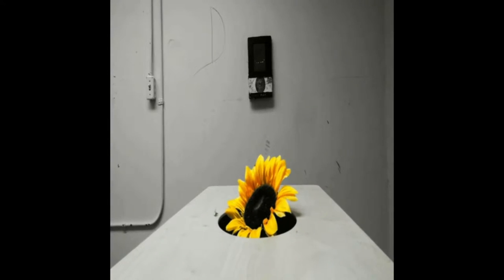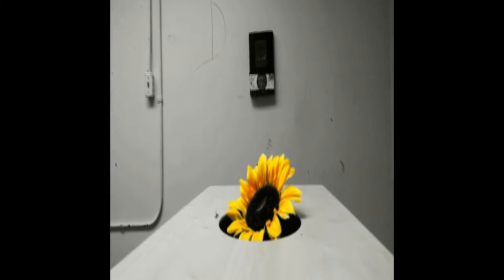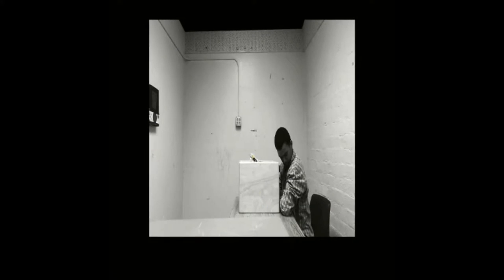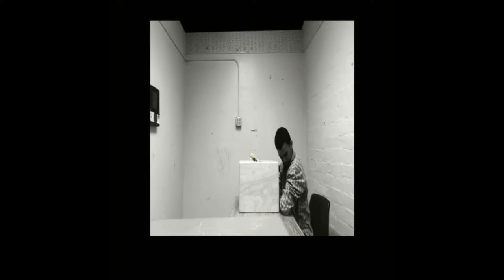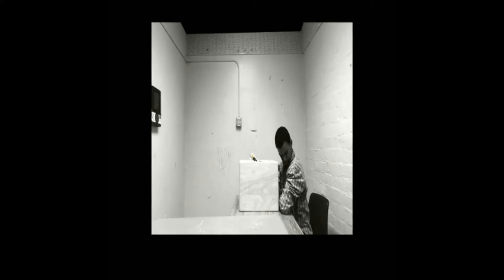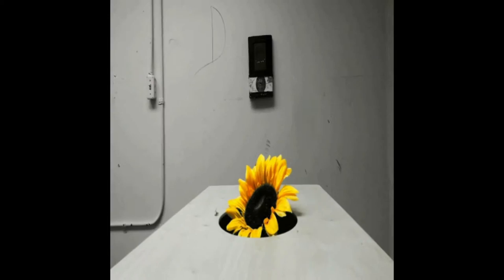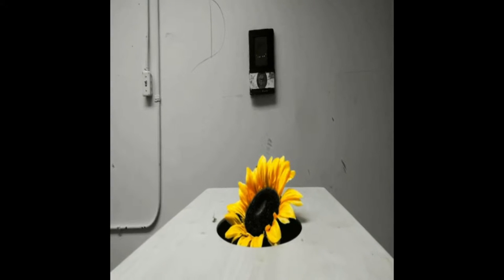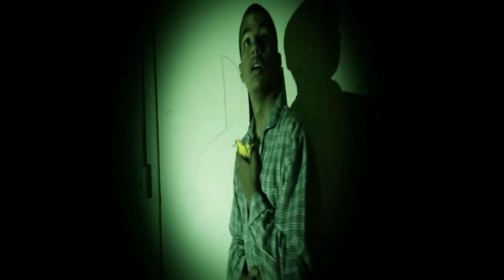Crayon - Short Film (2016)